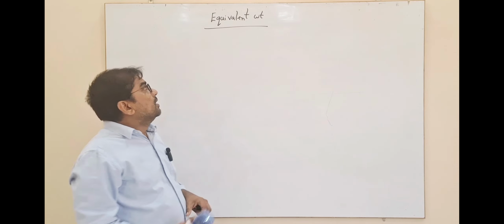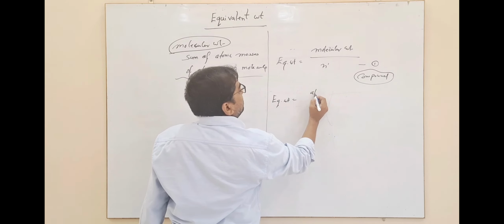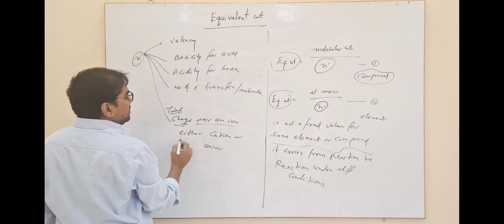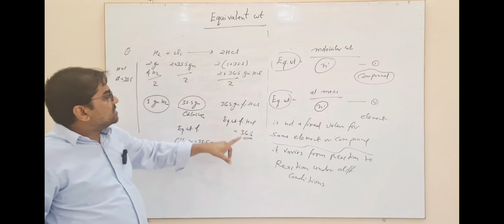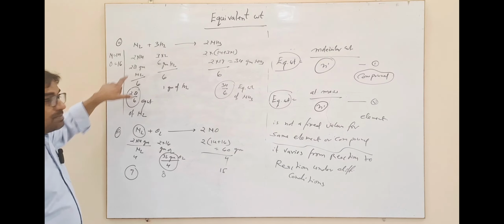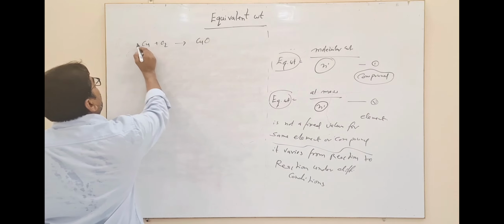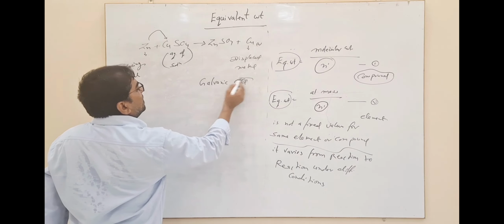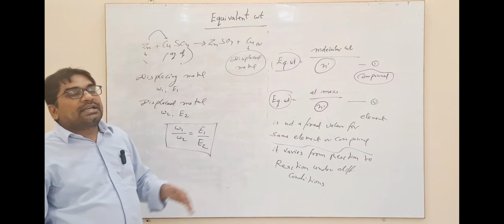Equivalent weight part 1,class 11,12,IIT, NEET, Bsc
Equivalent weight ,class 11,12,IIT, NEET, Bsc